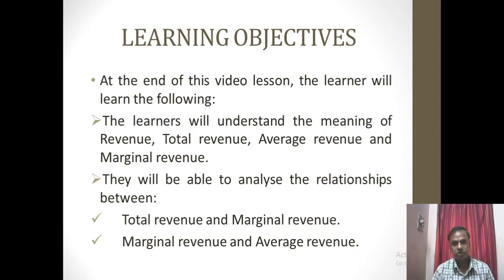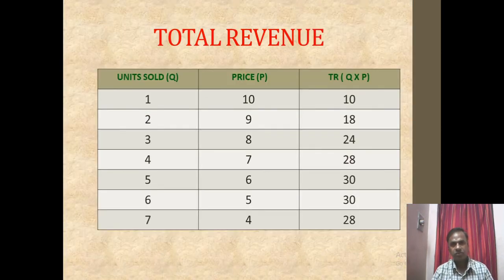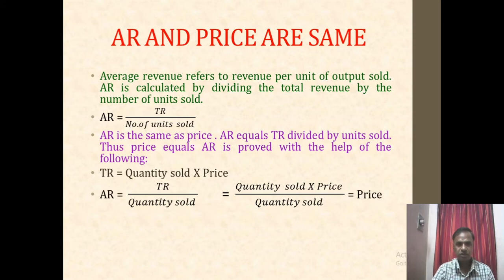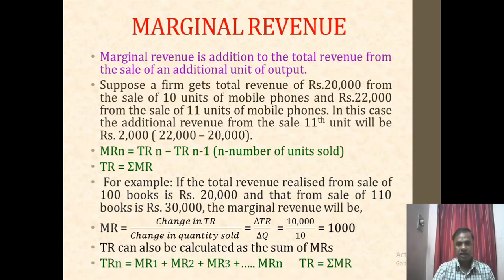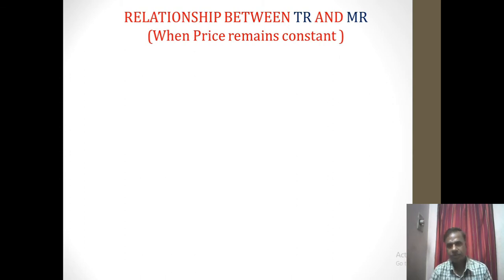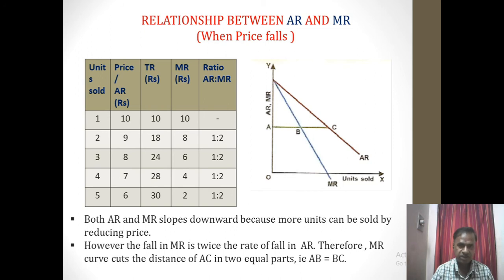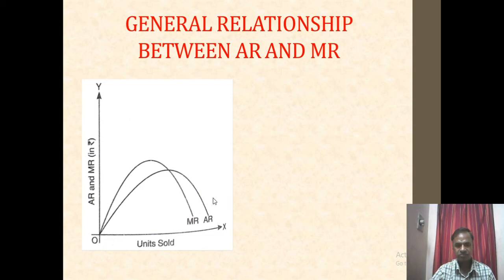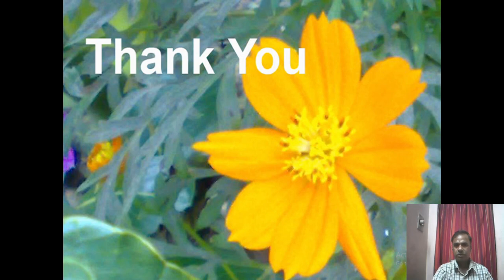Revenue. (Economics)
This video explains the meaning and types of revenue it also explains the relationship between various revenue concepts.